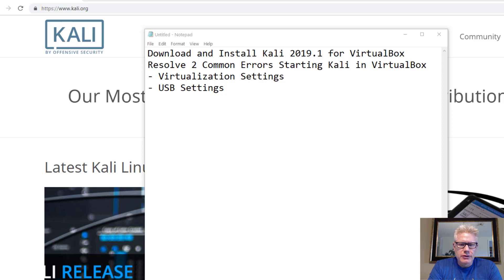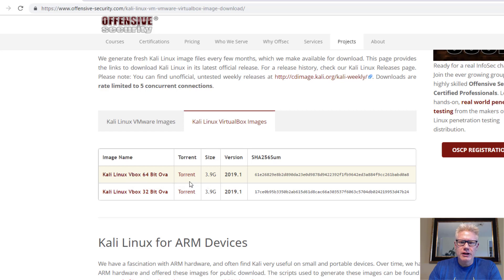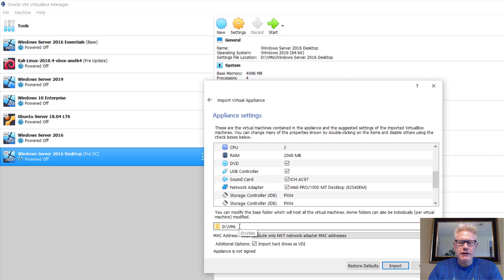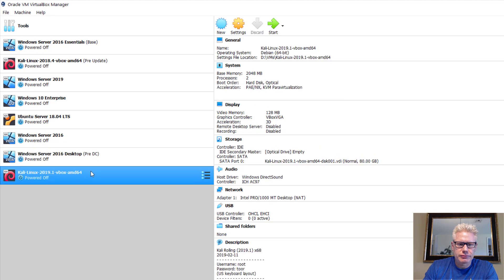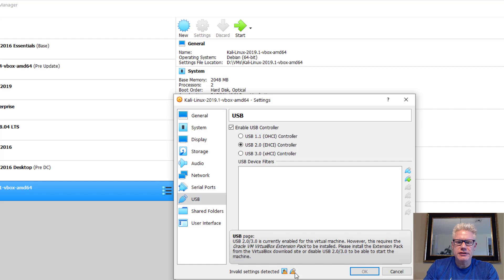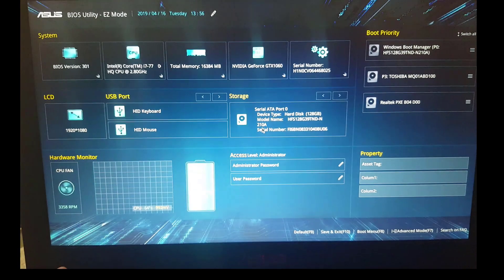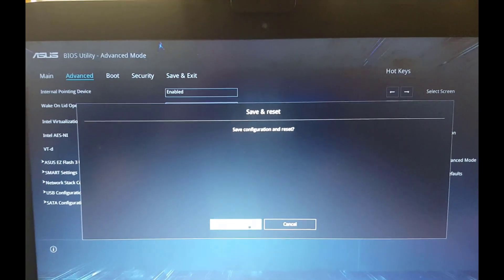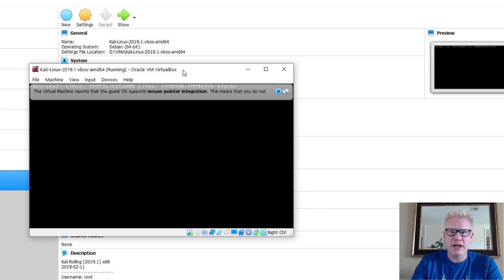Installing and Troubleshooting Kali Linux 2019.1 on VirtualBox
Demonstration of how to download, install, and troubleshoot Kali Linux 2019.1 on VirtualBox 6.04. Solutions to two common problems starting Kali in VirtualBox are discussed:

1. Virtualization Technology - how to enable in the BIOS
2. USB 2.0/3.0 error - how to fix this

Sorry for the shaky BIOS video.  I will use a tripod next time. I'm working to improve these videos, one step at a time.